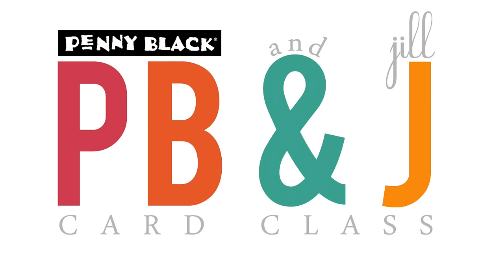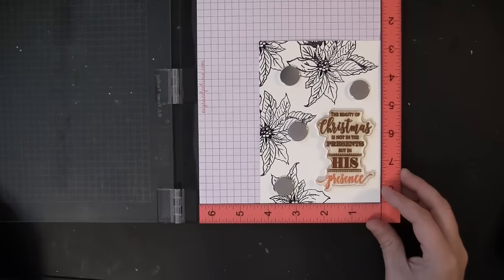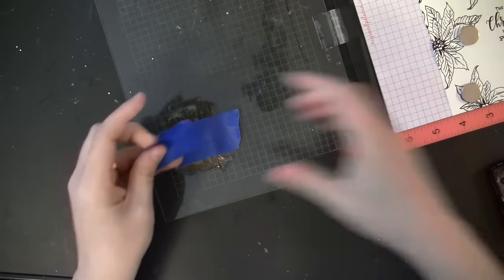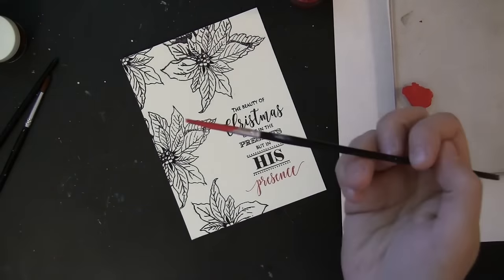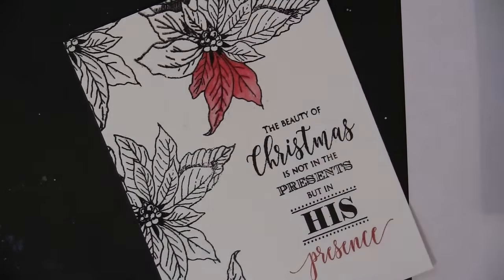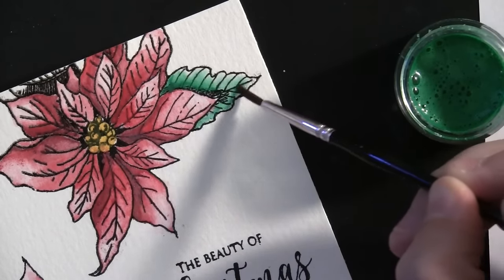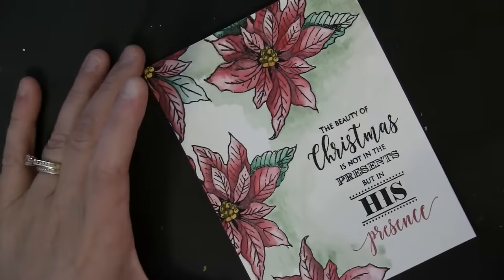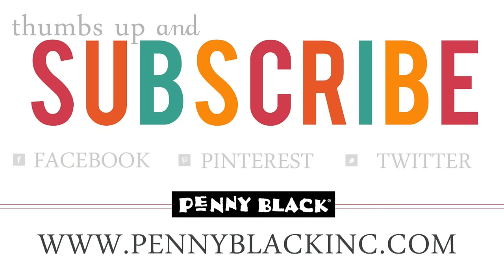Stamping and Painting with Penny Black, MISTI, and Shimmerz